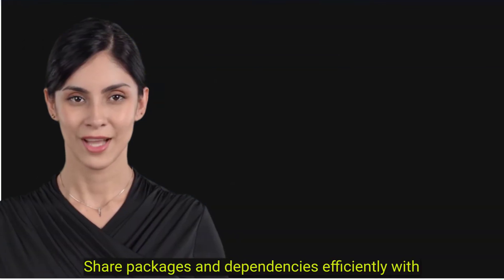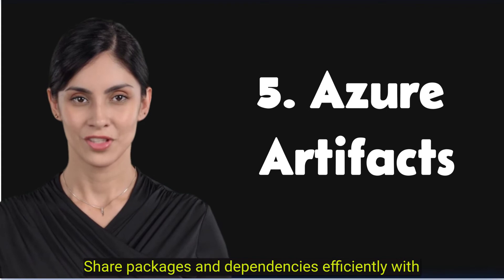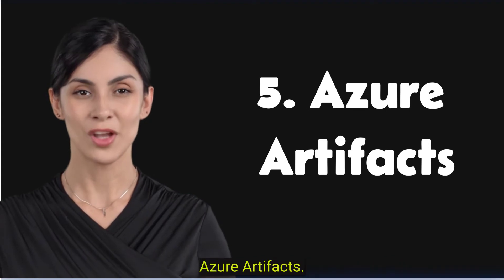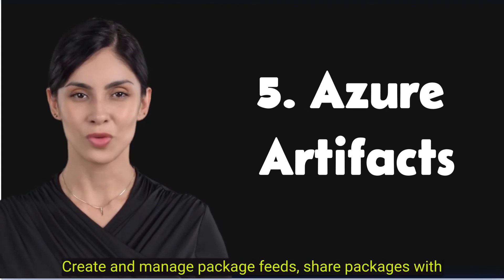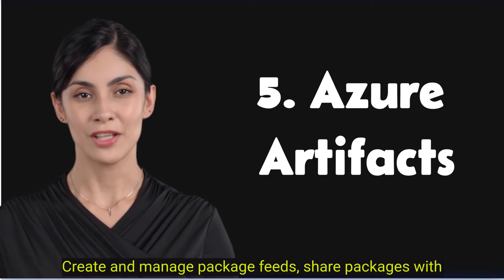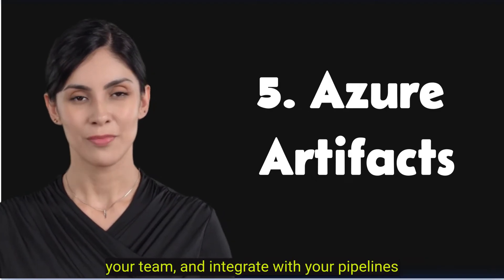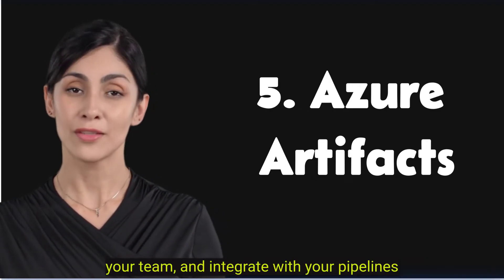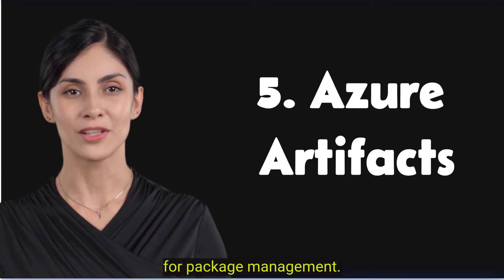Azure DevOps Roadmap for beginners (Step by Step) with Key Services to learn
In this quick video, we will go through Azure DevOps Roadmap for beginner and explore key services to learn from scratch.